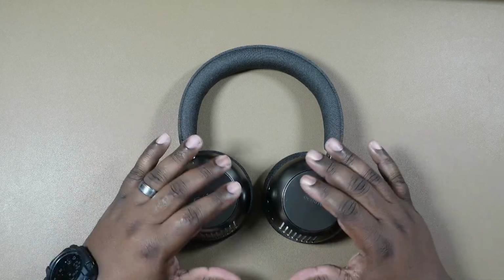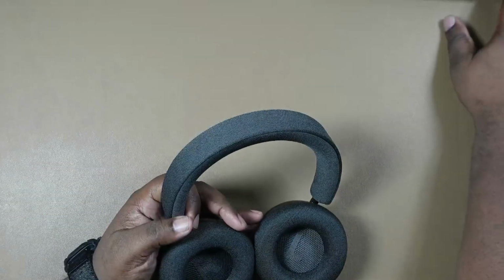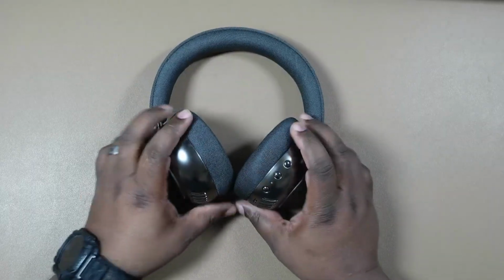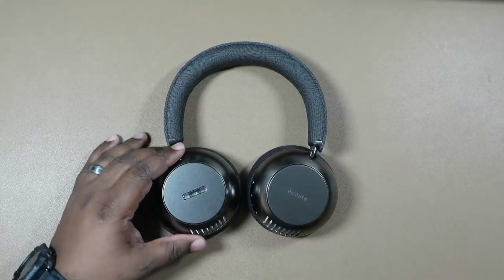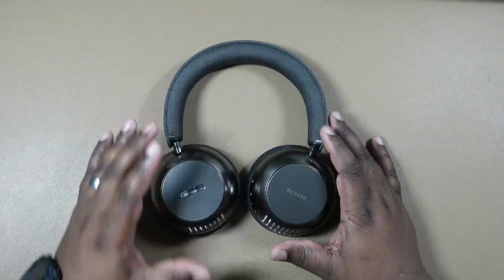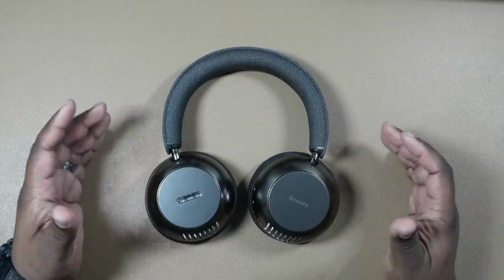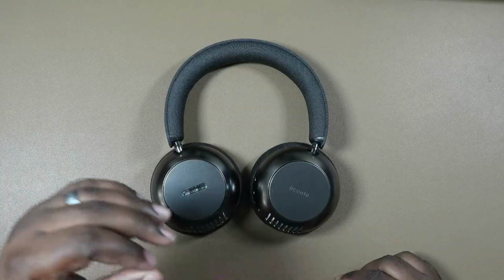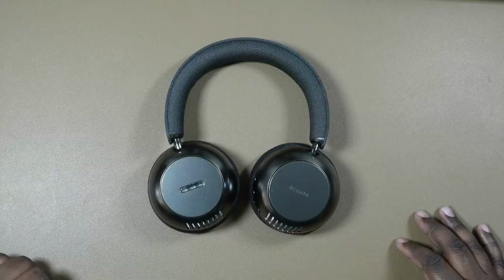écoute TH1 Headphones | 2 month review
What's up YouTube?!? In this video, I want to give my 2 month review on the one of a kind écoute TH1 headphones. Make sure you check it out!